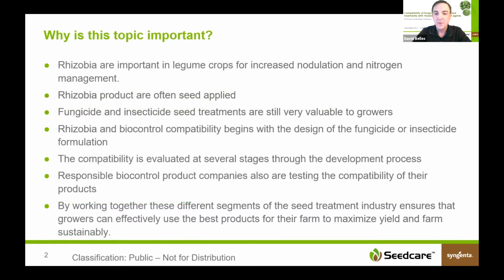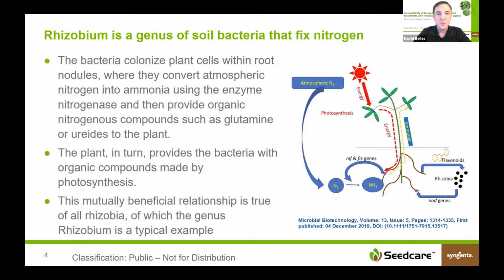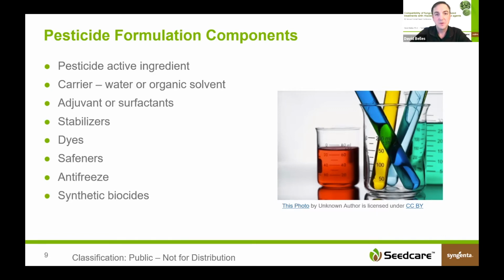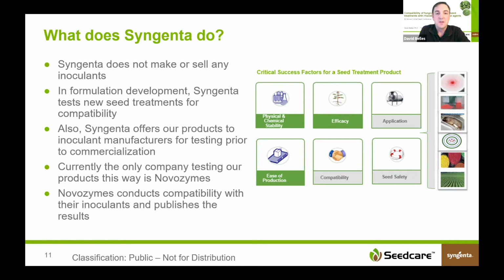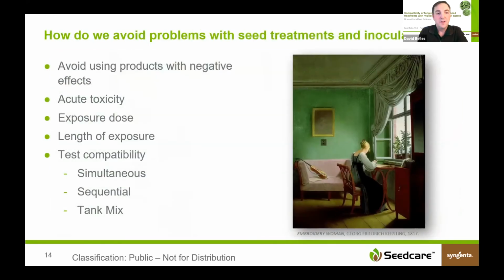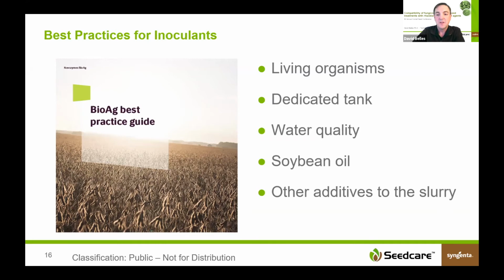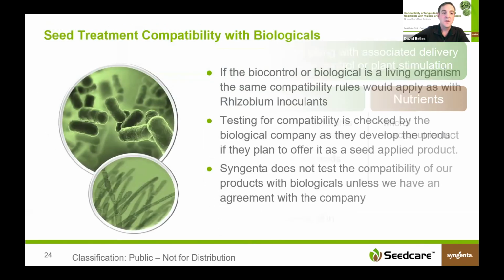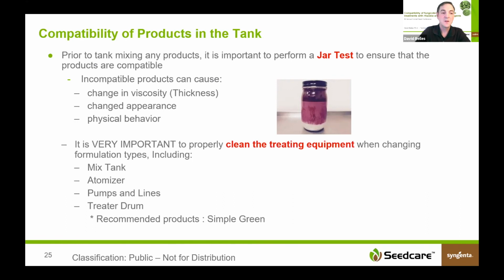David Belles: Compatibility of fungicide/insecticide seed treatments w/ rhizobia & biocontrol agents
David Belles, Technical Product Lead - Seedcare, Syngenta
82nd Annual Cornell Seed Conference